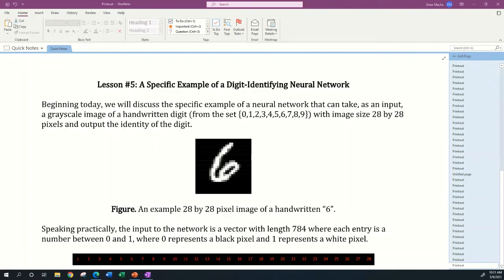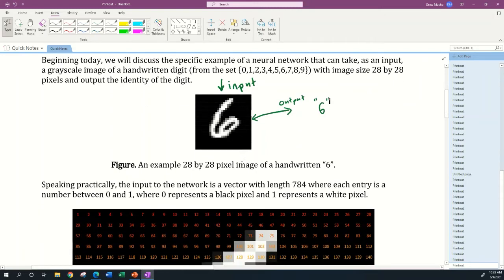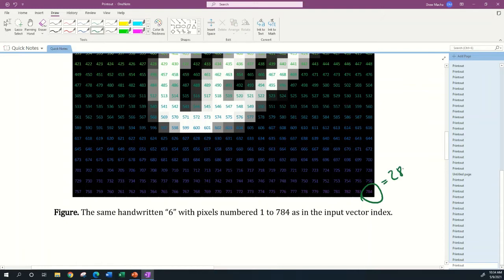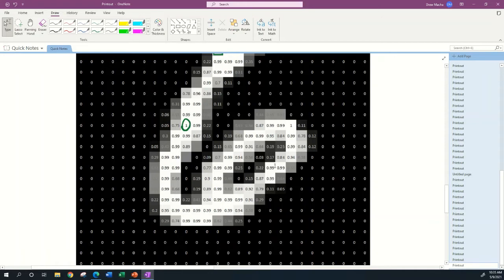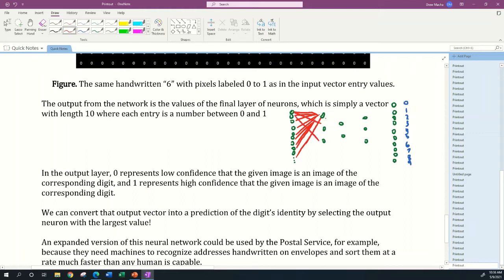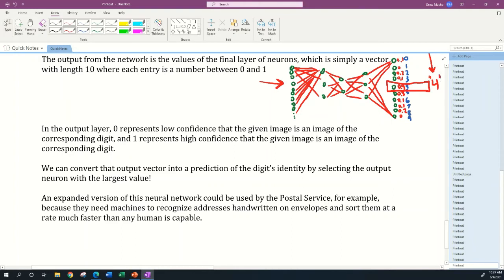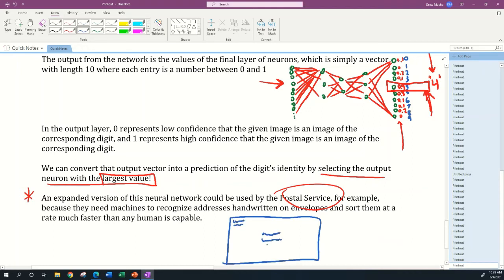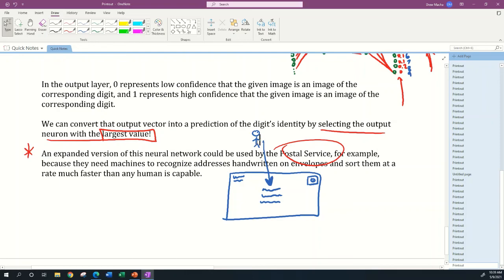Neural Networks 005: Identifying Handwritten Digits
You can find my lecture notes for this section and much more at my Dropbox linked below.